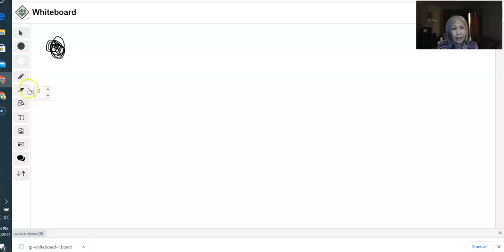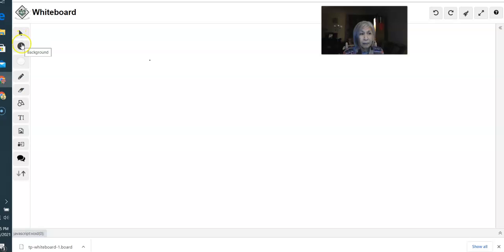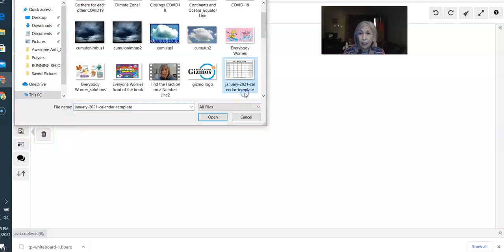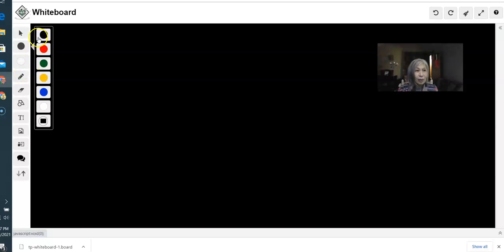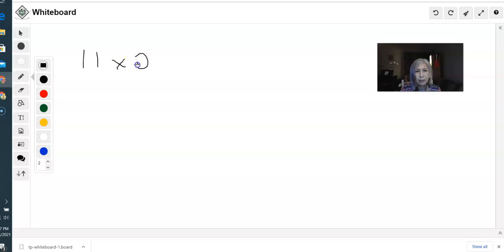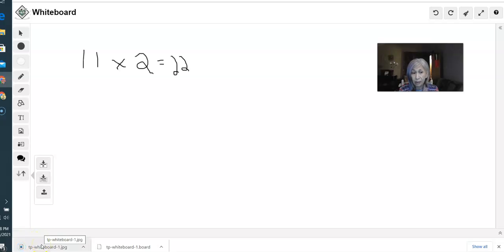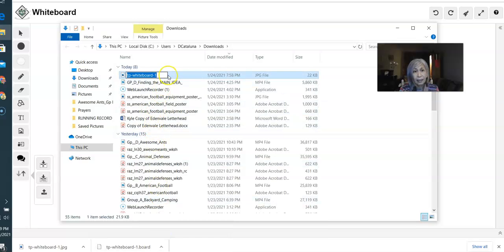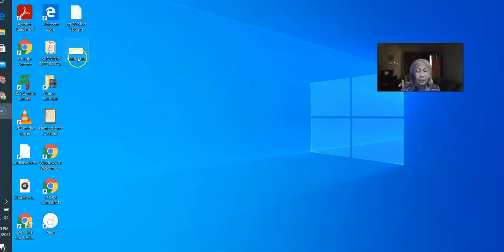Online Whiteboard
Students explore an online math tool - the whiteboard!